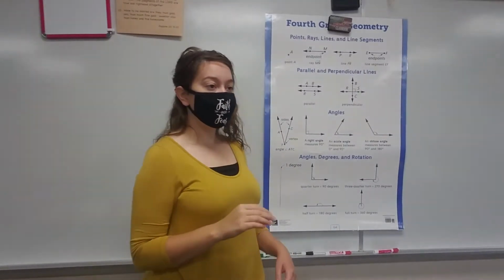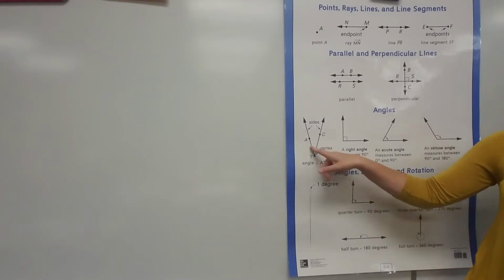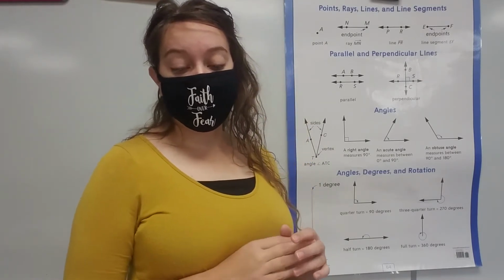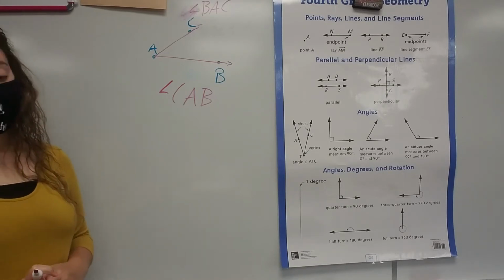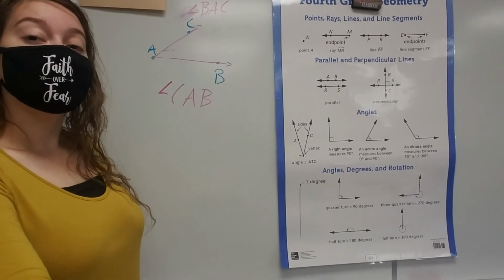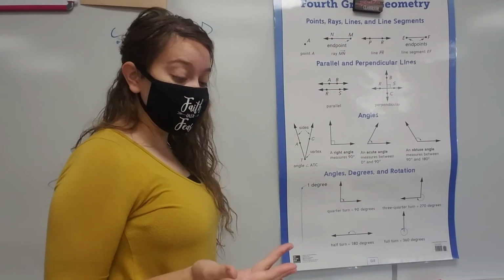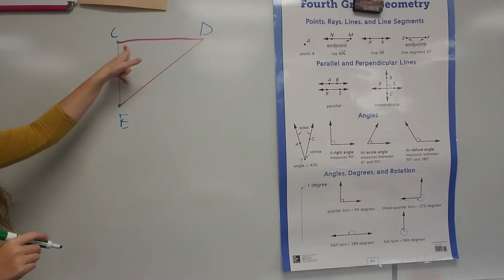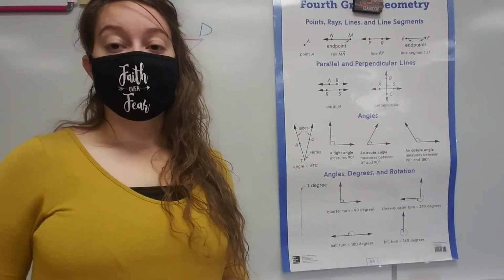Lesson 1-12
Angles